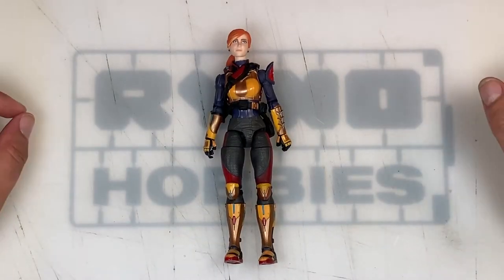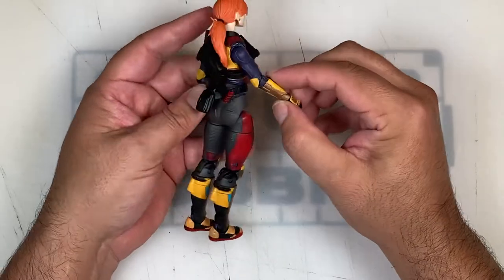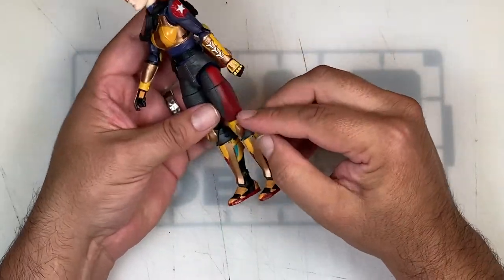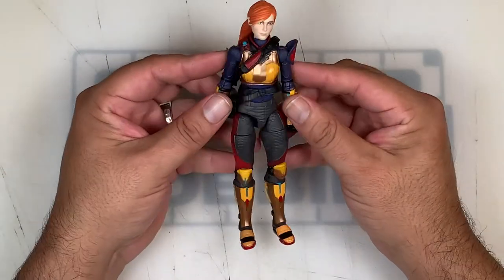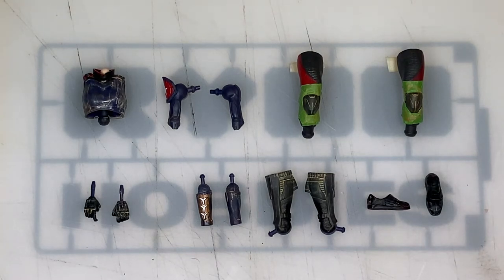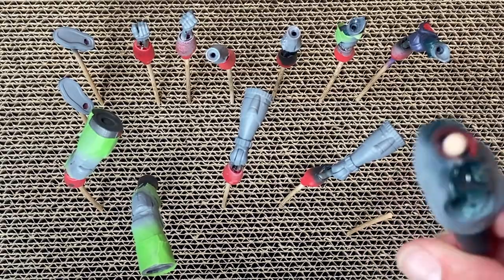Scarlett Repaint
In this video I tone down the bright colors of Scarlett from the 1st wave of GI Joe Classified Series figures. I swapped out her cartoonish head with the one from Hasbro Marvel Legends Series Black Widow: Deadly Origin.

Shot on iPhone SE
Edited on MacBook Pro with iMovie.
Opening and closing titles done with Apple Keynote